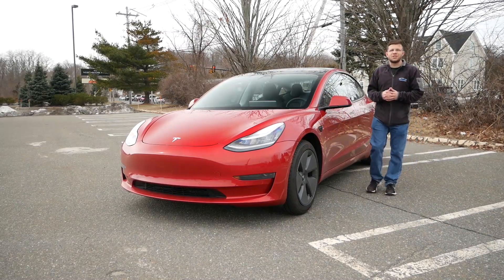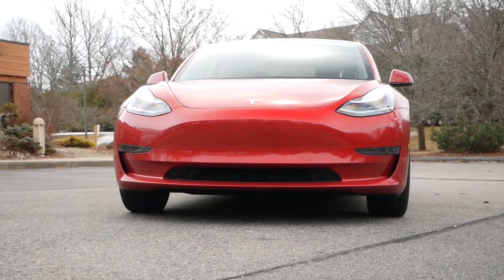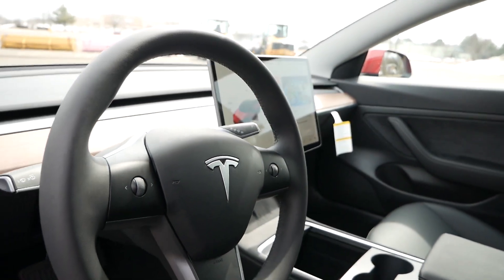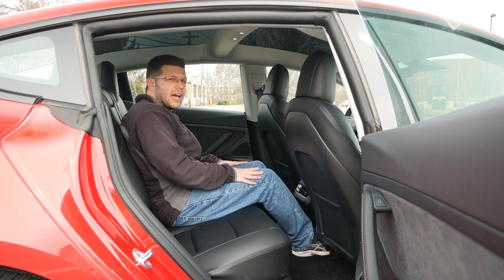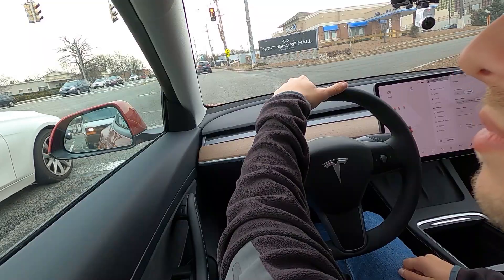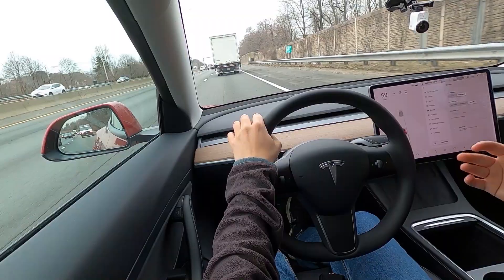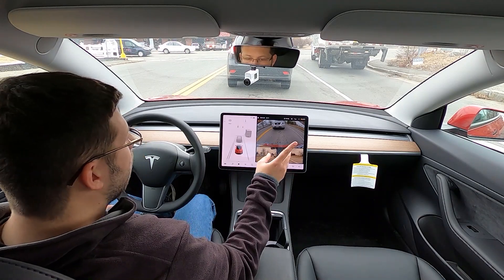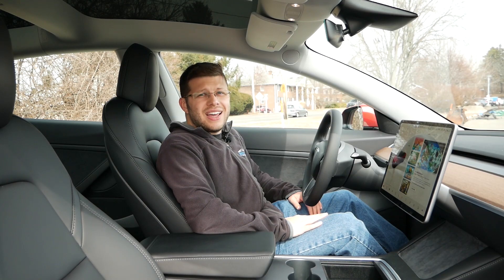2021 Tesla Model 3 Standard Range Review - Walk Around and Test Drive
2021 Tesla Model 3 Standard Range Review.

With the EV market heating up, there's one segment that has seen very little variety, and that's the price range of around $40k. The Tesla Model 3 for the most part has gone unopposed, and despite this model being a Standard Range, it provides more than enough standard features and range to be the next EV in your driveway.